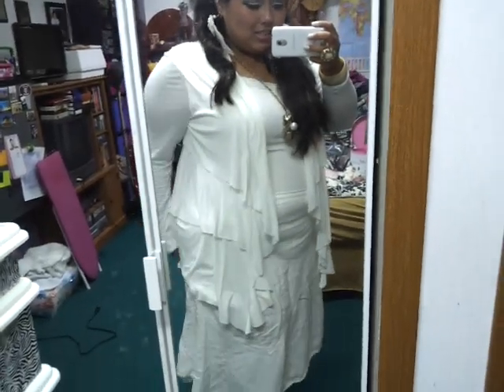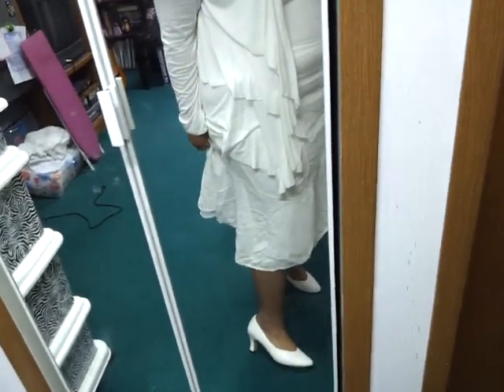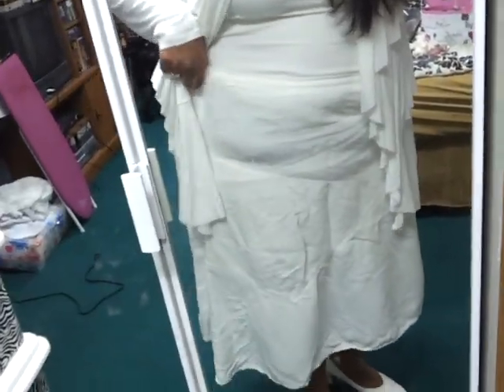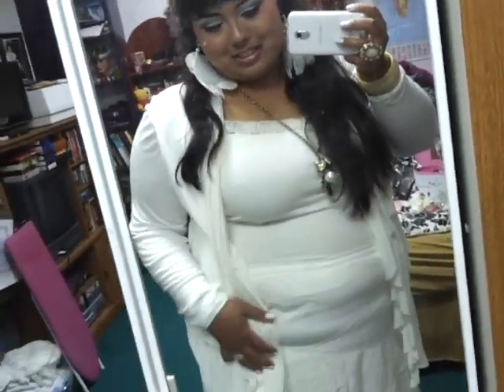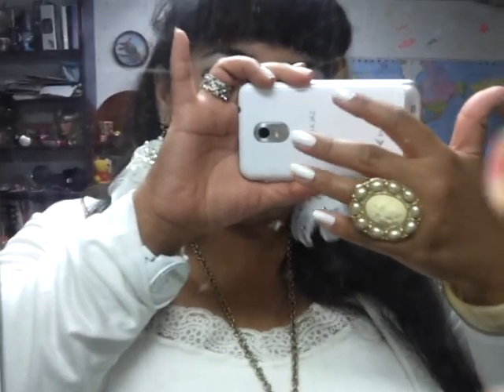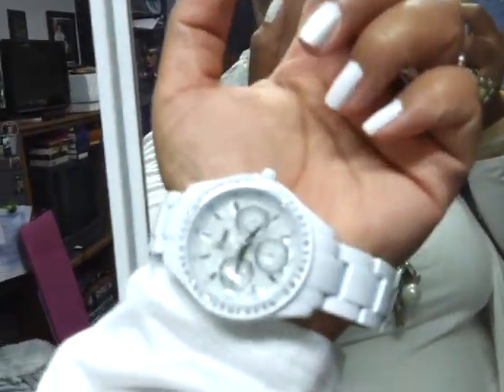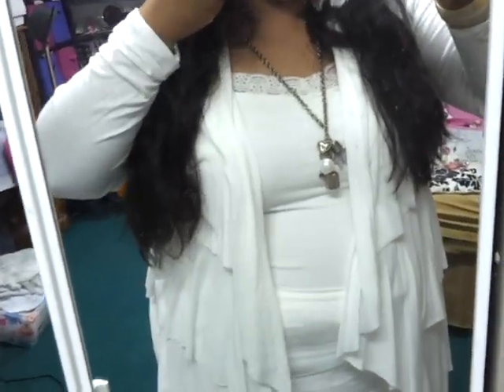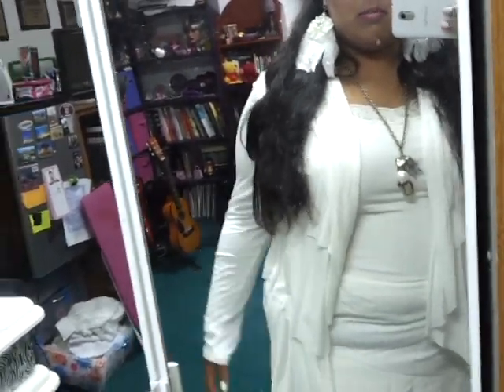MSQTSTYLE'S 42ND ALL WHITE BIRTHDAY BASH CONTEST/Giveaway ENTRY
My contest entry for MSQTSTYLE's Birthday contest. It is an all white ensemble. Hope yall think it looks nice.